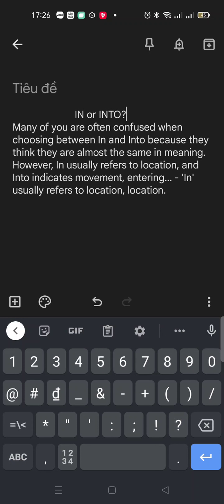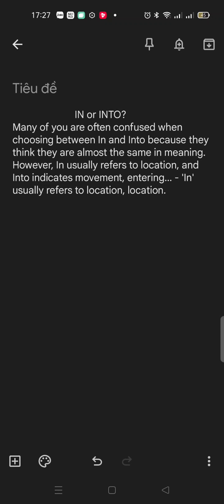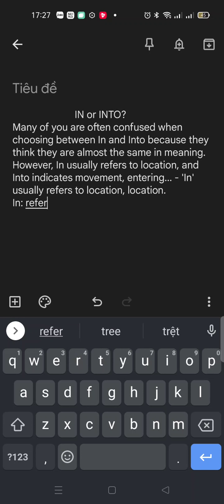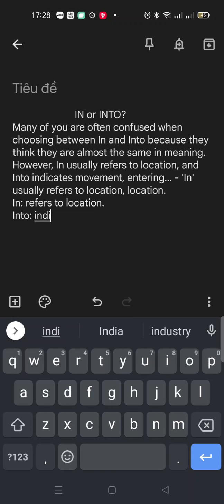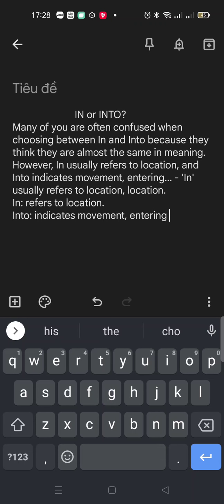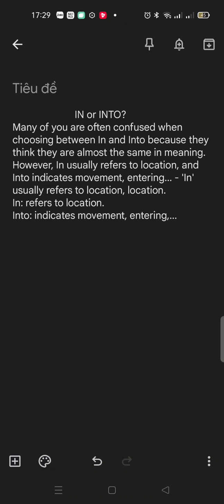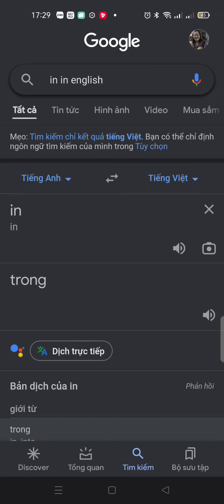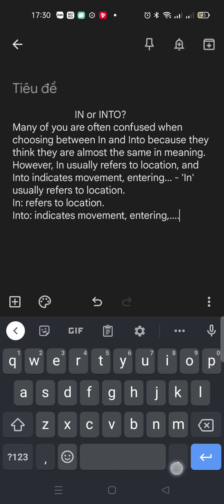Grammar: IN or INTO?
IN or INTO?
Many of you are often confused when choosing between In and Into because they think they are almost the same in meaning.  However, In usually refers to location, and Into indicates movement, entering... - 'In' usually refers to location.
In: refers to location.
Into: indicates movement, entering,...